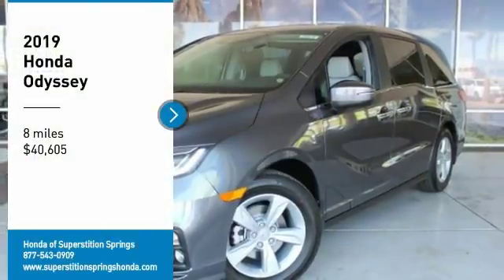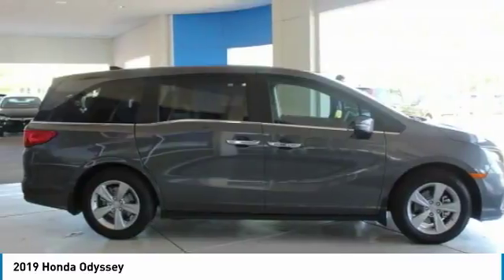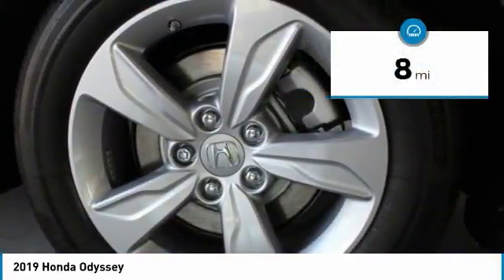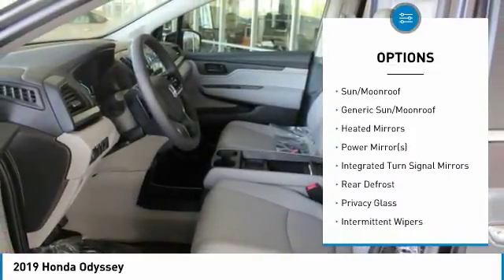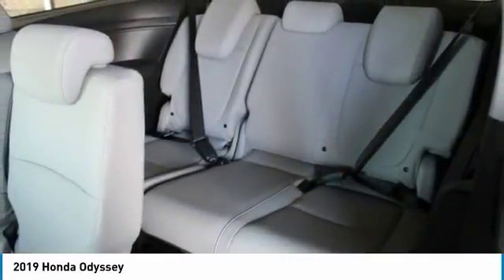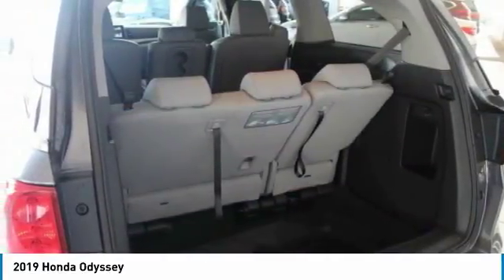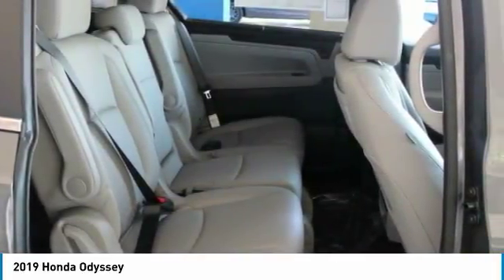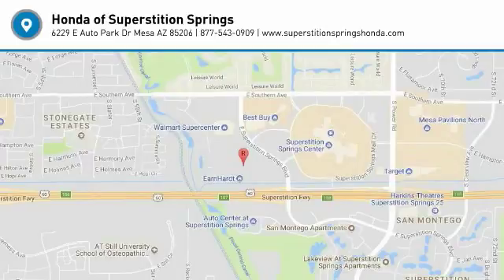2019 Honda Odyssey 36203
2019 HONDA ODYSSEY Mesa, AZ
Stock# 36203

6229 E Auto Park Dr